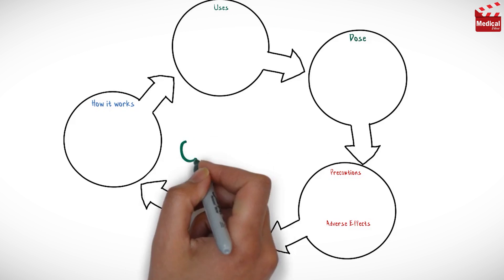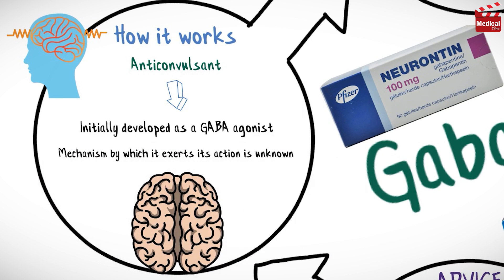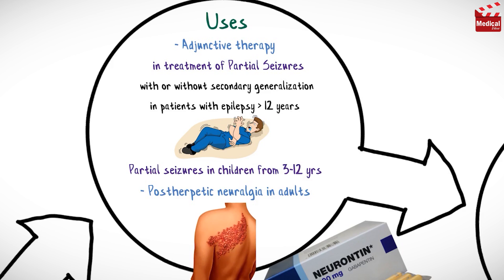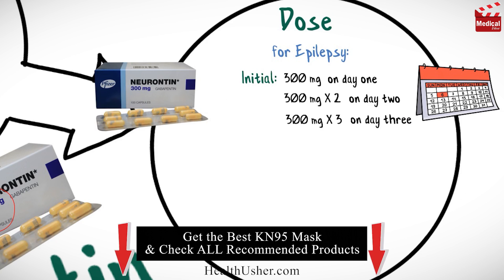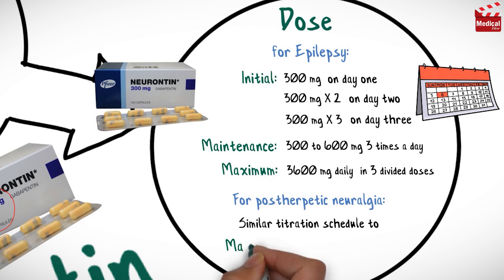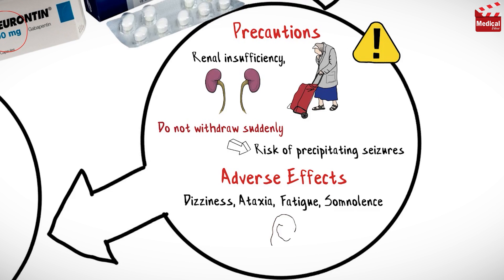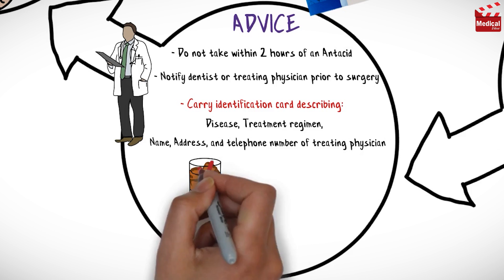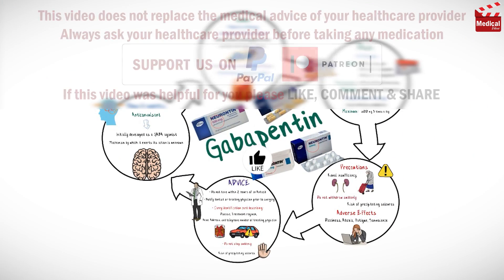Gabapentin (Neurontin 300 mg): What is Gabapentin Used for? Dosage, Side Effects & Precautions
- This is lesson n# 85 in "A DRUG IN BRIEF" Series. In this video I'm gonna discuss almost all you need to know about Gabapentin (Neurontin 300 mg): What is Gabapentin Used for? Dosage, Side Effects, Precautions and mechanism of action

- In 3 minutes you'll learn:

- What is Gabapentin (Neurontin 300 mg)?

- Gabapentin is an anticonvulsant. It is initially developed as a gamma aminobutyric acid agonist. However, it does not act at GABA receptors, enhance GABA actions or convert to GABA. Its precise mechanism of action is not known.

- Gabapentin is used as an adjunctive therapy in treatment of partial seizures with or without secondary generalization in patients above 12 yr with epilepsy; adjunctive therapy for partial seizures in children 3 to 12 yr; management of postherpetic neuralgia in adults.

- It is available as 100 mg; 300 mg; 400 mg; 600 mg tablets.

- Learn more about Gabapentin (Neurontin 300 mg) mechanism of action, uses, dosage, side effects, and precautions in this video...